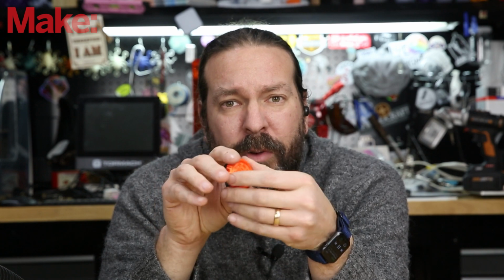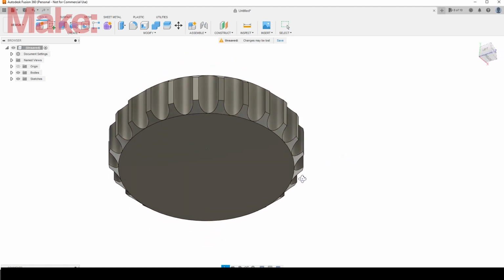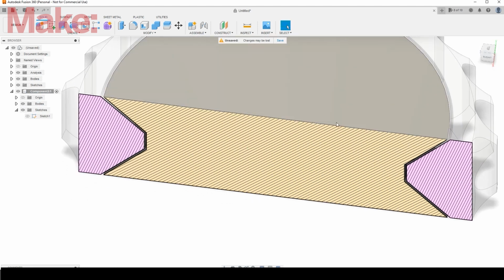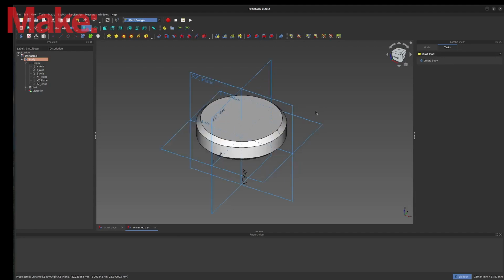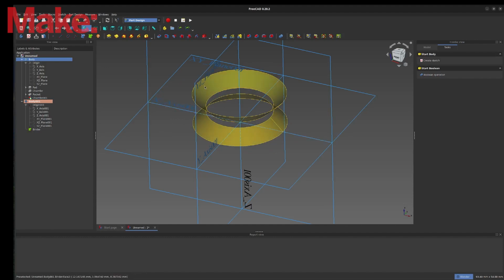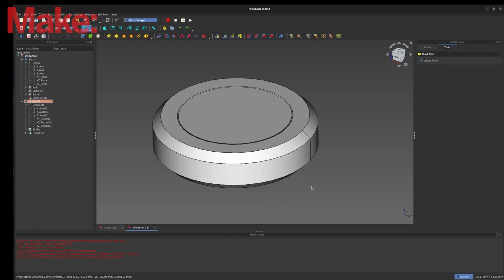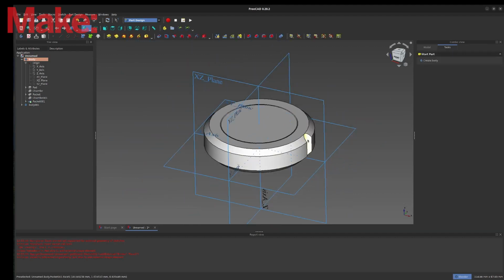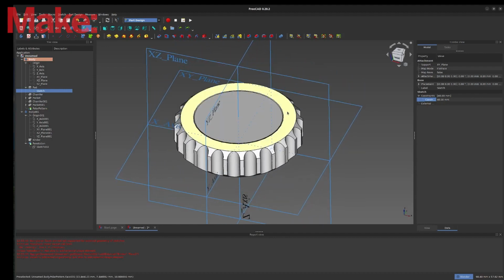CAD tutorial: Design a print in place Maker Coin in Fusion and FreeCAD